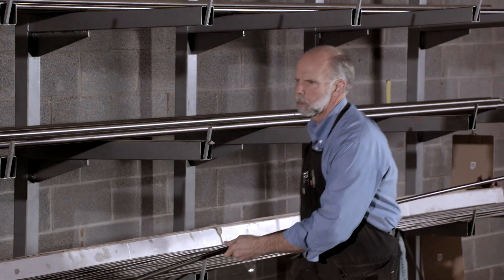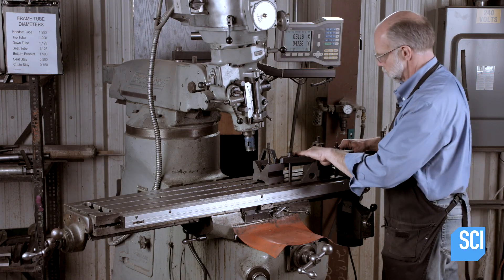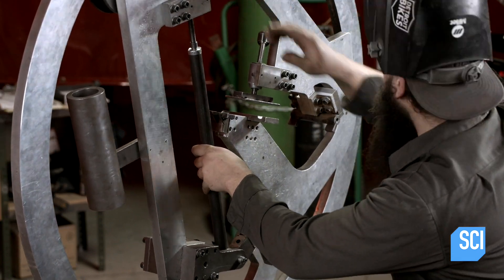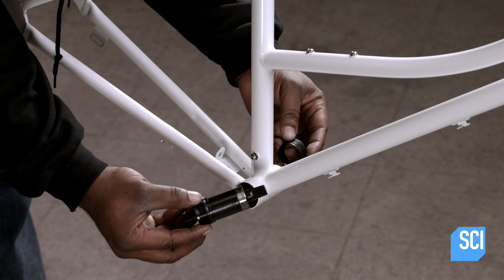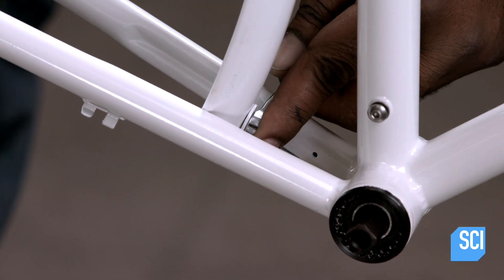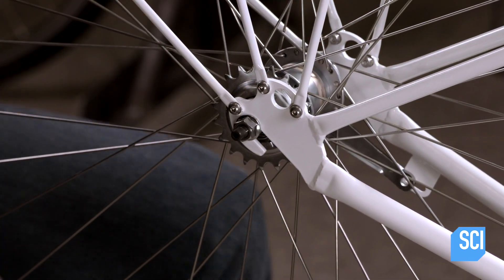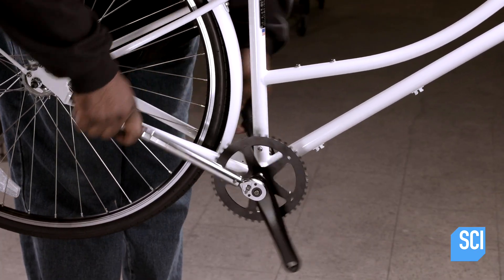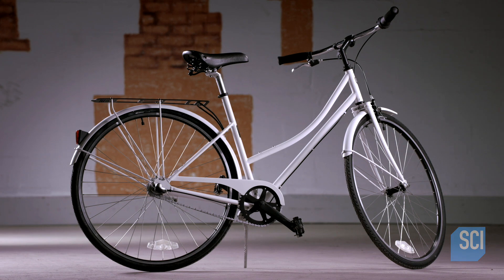How Steel Bicycles Are Made | How It's Made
Bicycles are the most popular vehicle used around the world, but what's the process behind building them?